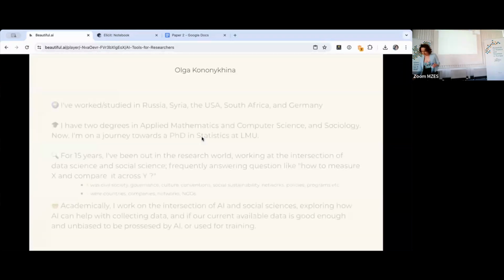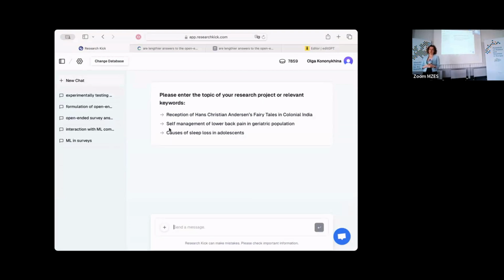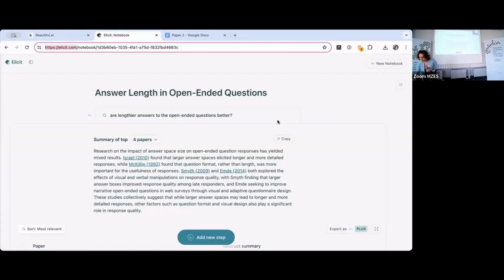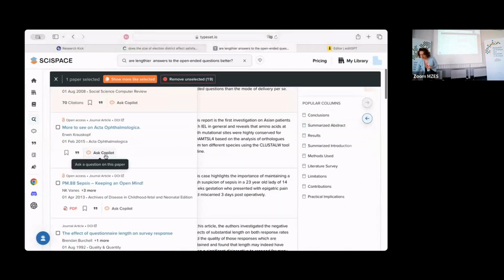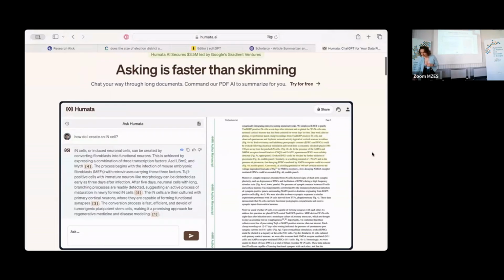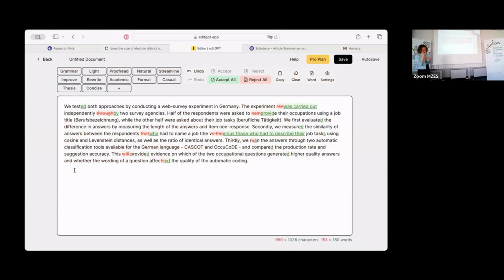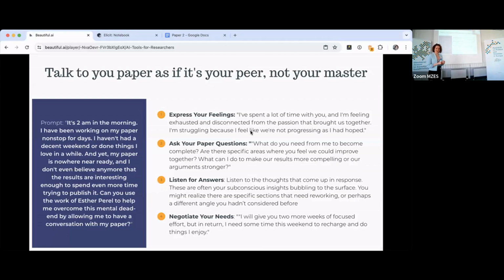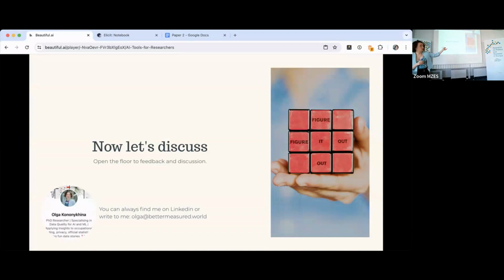Using AI tools for research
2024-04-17 | Input Talk | Olga Kononykhina

Abstract
Ever noticed how phrases like 'delve into', "revolutionise", and 'embark on' have suddenly become really popular? We can definitely thank AI generated texts for this linguistic trend . We all played with AI tools and admired their smartness. The fastest among us have already published papers with ChatGPT or about ChatGPT. But let's face it, working with AI, doing research with AI isn't that straightforward. We can't produce good research products by asking AI to write for us, but we can certainly treat it as a mighty research assistant that will work through the volumes, leaving us to convert the volumes of information into a quality research product.
In my talk, I'm going to walk you through stages of the research process and introduce you to existing AI tools that can assist you in formulating your research question, finding relevant literature, reading selected papers, analysing data, proofreading your writing, getting feedback and presenting your findings. Additionally, tools like ChatGPT can also be used to support tasks that are not directly related to research in larger projects (such as developing visual identity, creating catchy acronyms, and communication strategies). And last but not least, ChatGPT can be a motivational coach to help with writing anxiety and overcoming perfectionism in the first place.
Join me to learn how we can collaborate with AI to become better at the craft of research.

Presenter(s)
Olga Kononykhina is a mid-career PhD researcher at LMU Munich and the Munich Center for Machine Learning, holds degrees in Applied Mathematics and Sociology. She has 15 years of research and consulting experience in measurement systems, indicator frameworks, and data analysis in social and political contexts. She is passionate about improving data literacy and communication through interactive data platforms and storytelling. Her academic specialization focuses on enhancing occupational data quality for machine learning classification and exploring intersections of machine learning, biases, official statistics, AI governance, and privacy.